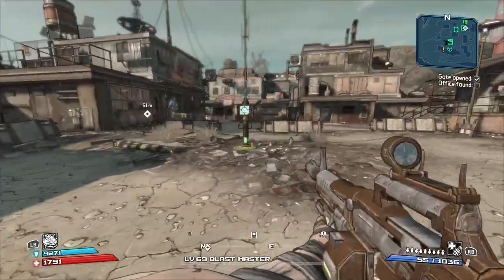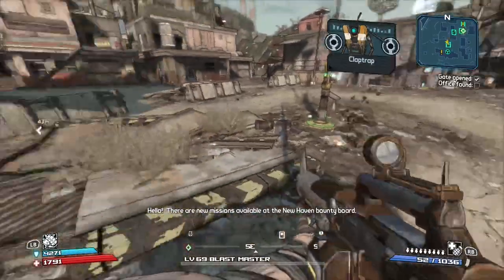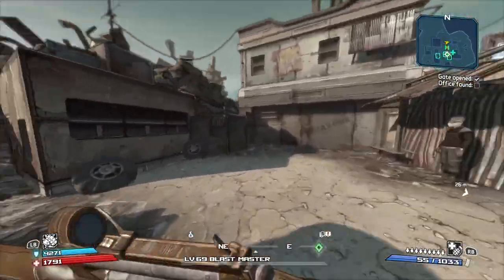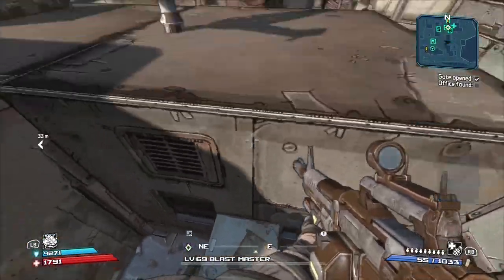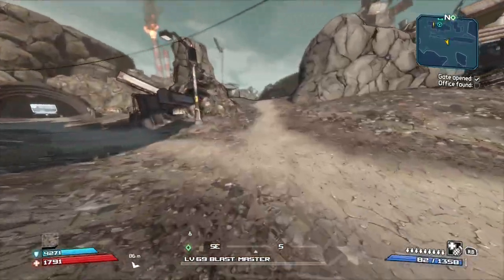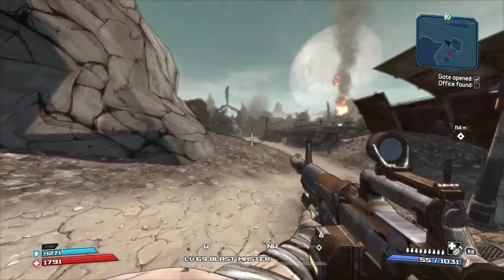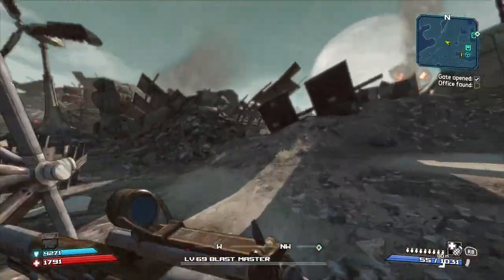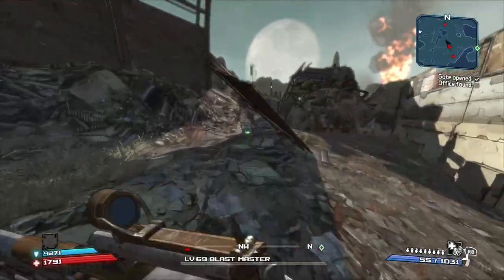Borderlands 1 New Haven Chest Locations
New Haven Chest Locations

Key Points:
-SAVE AND QUIT TO RESET THE CHESTS
-Fastest way is to farm 5 chests in the town and save and quit